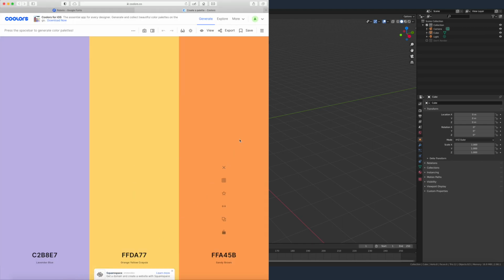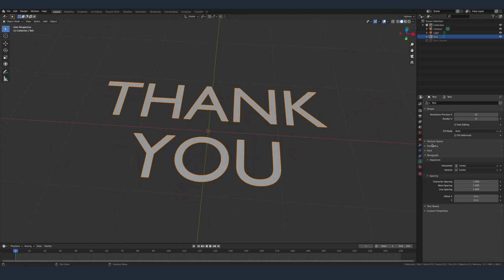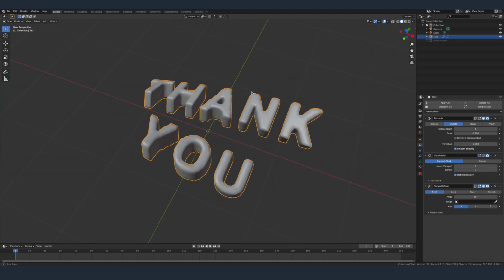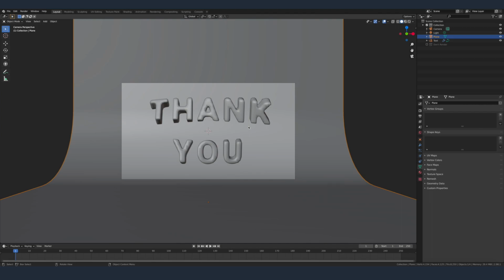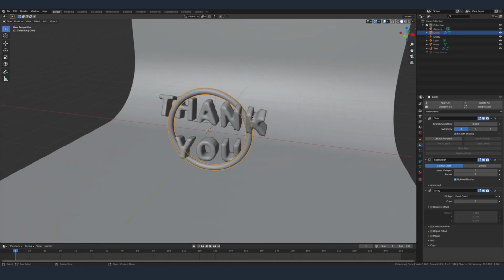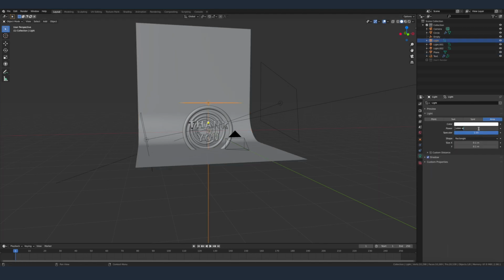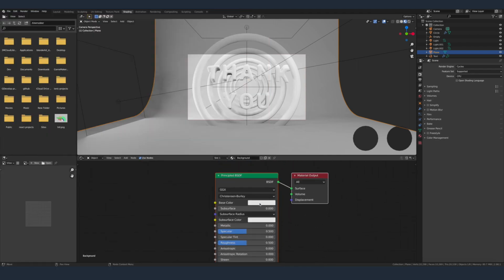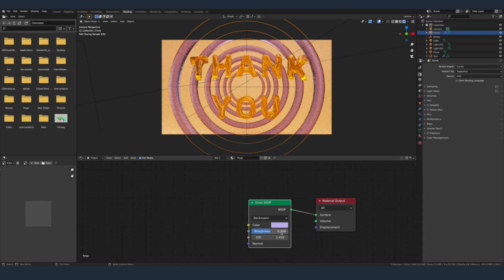Twisted Glass Text Effect - Blender 2.9 Tutorial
This video shows you how to make a twisted text effect in Blender 2.9 and give it a glass material.